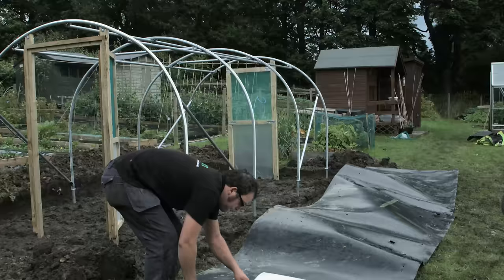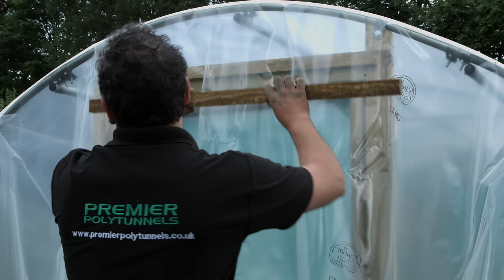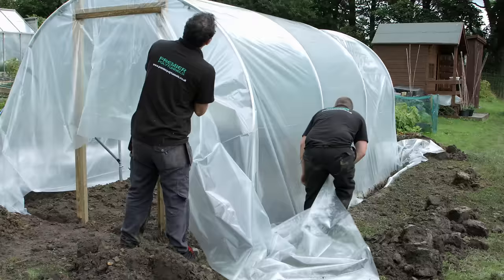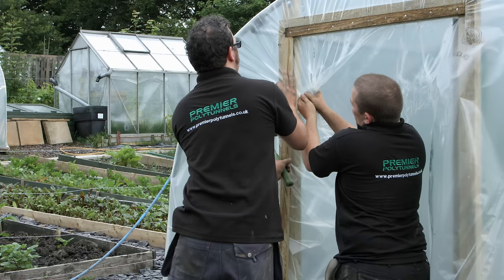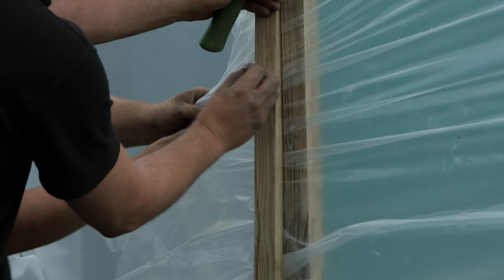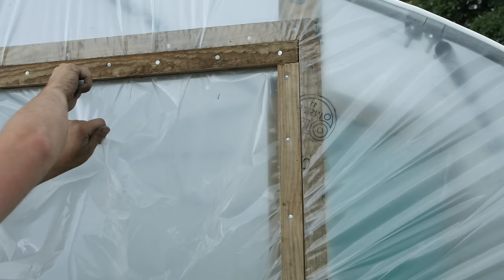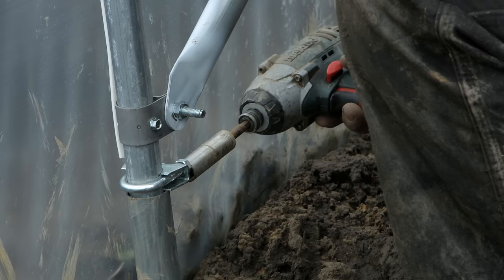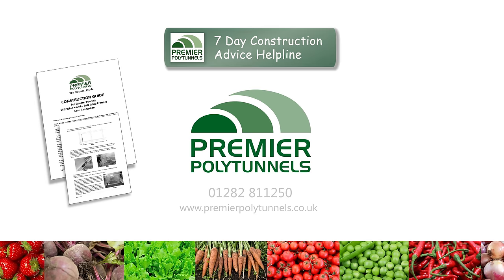Covering a Polytunnel using the Trenching method | Fitting a Polytunnel Cover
The standard method of covering a polytunnel is to dig a trench around the base of the framework and bury the polythene cover in the ground. In this video we show you how to do this.
Dig a trench around the polytunnel framework - the trench should measure 14in deep x 1 spade width.
Roll the cover out down one side of the polytunnel and, holding the edge of the sheet, pull over the framework. Check the cover is central down the length and width of the tunnel - do not worry if the cover does not reach the floor on the ends of the polytunnel.
Starting at one end of the polytunnel, fix the polythene to the timber door frame lintel using a timber batten and nails. Pull the cover tight along the length and fix to the timber lintel at the opposite end.
Down one side of the polytunnel, starting in the middle, tension the polythene cover down into the trench and backfill the soil on top. Continue this process out to each end of the polytunnel.
Repeat this process on the opposite side of the tunnel – this time getting as much tension into the cover as possible. It is acceptable to stand on the cover in the trench to get the required tension.
At each corner, cut the polythene in line with the end hoop below ground level. Pull the excess around the end hoop to the door frame, twisting your wrist to create pleats in the cover. Fix the cover to the door frame using timber batten - the batten should be fixed tight up to the rebate batten.
Repeat this process at the opposite end.
At each corner, tension the cover down into the trench from the hoop to the door post.
Taking care, trim off any excess around the door frames.